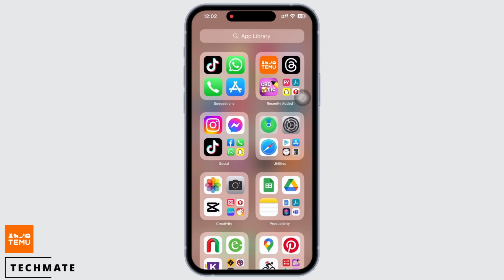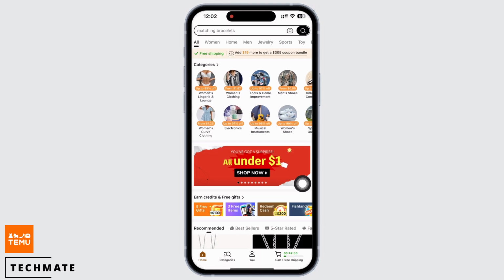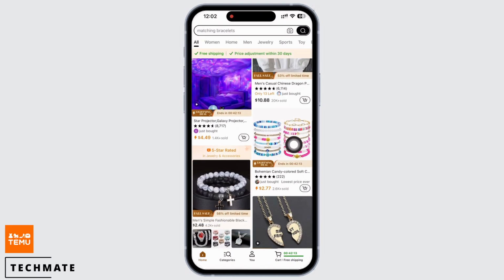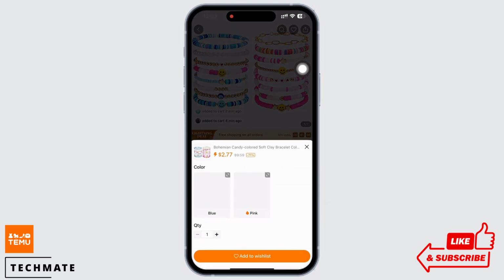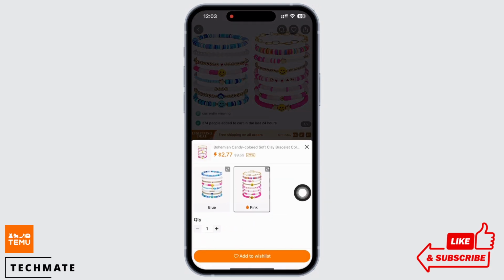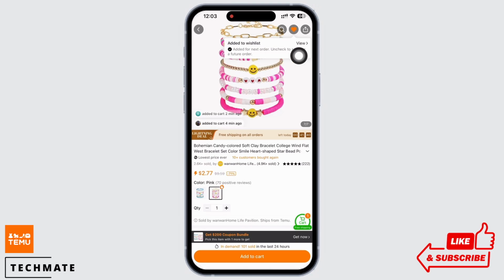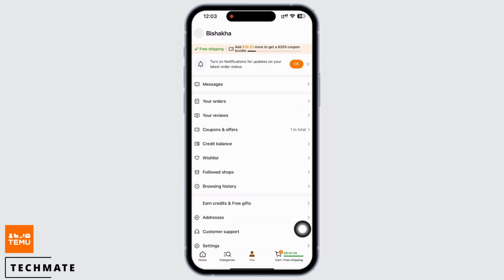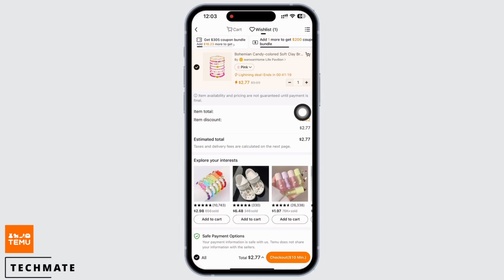How to Add a Product to Wishlist on Temu (EASY)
Adding products to your wishlist on Temu has never been easier! In this straightforward tutorial, we'll walk you through the simple steps to add your favorite products to your Temu wishlist.

⏰ 00:00 Introduction:
We'll start by explaining the benefits of using a wishlist on Temu and how it can enhance your shopping experience.

⏰ 00:10 Step-by-Step Tutorial:
Learn the easy process of adding a product to your Temu wishlist. We'll guide you through each step, from finding the product to adding it to your wishlist.

By following these simple steps, you can create a personalized wishlist on Temu, making it easier to keep track of the products you love and potentially purchase them in the future.